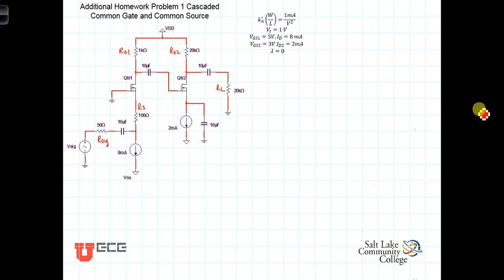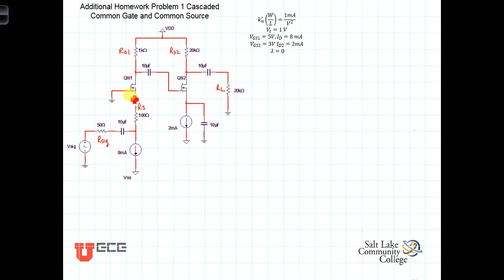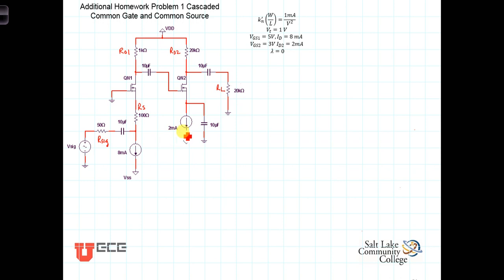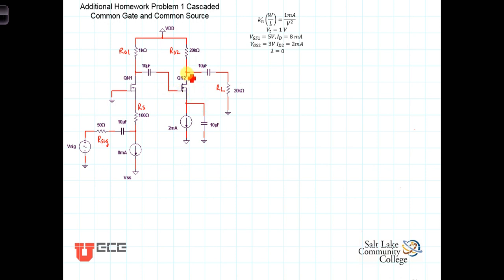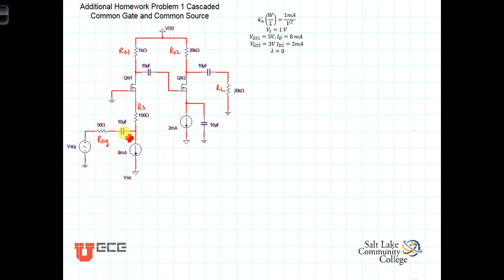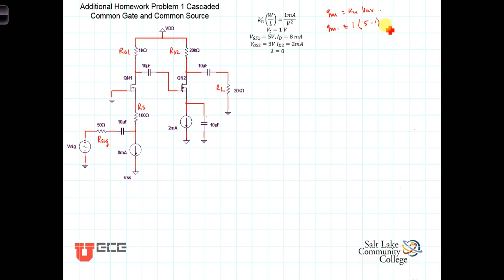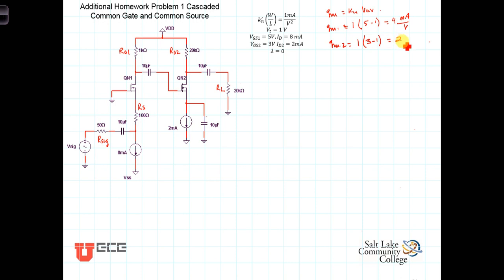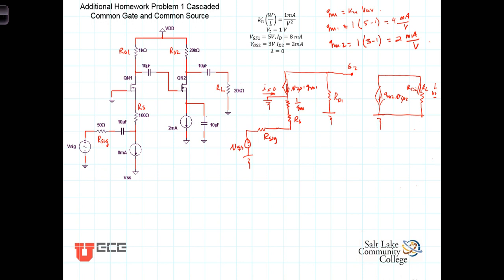L5 8 3Extra HW Problem 1 Cascaded CG CS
This video demonstrates how to use the small signal model to analyze an electric circuit involving two Field Effect Transistors